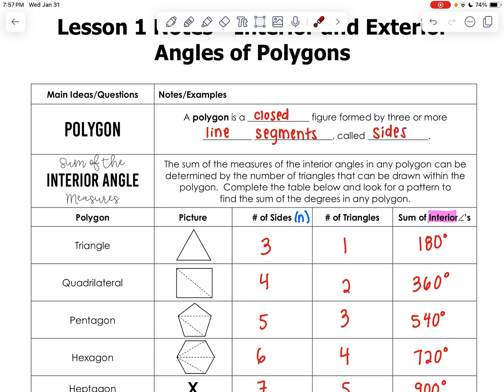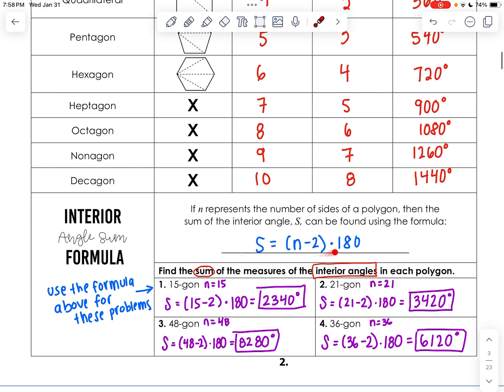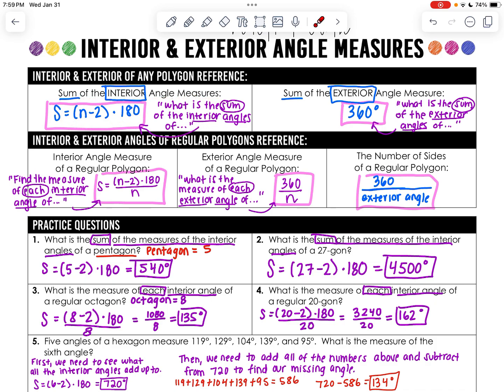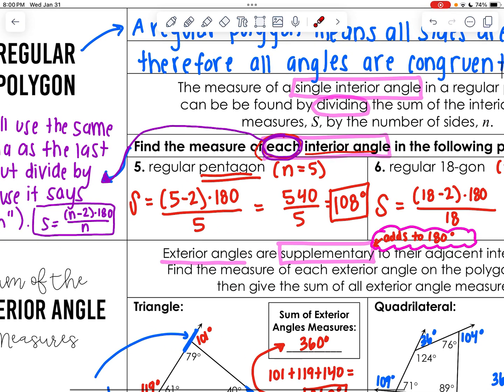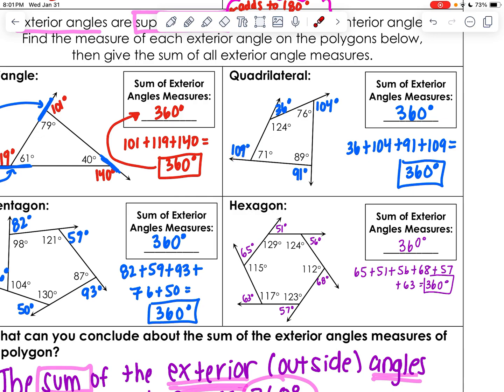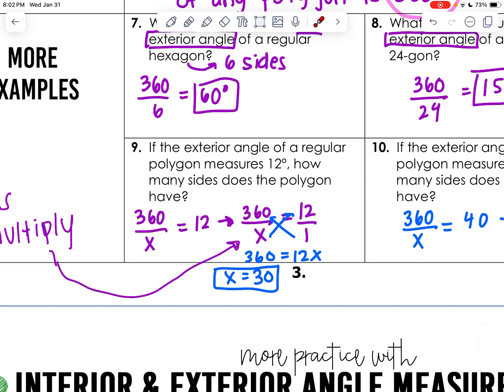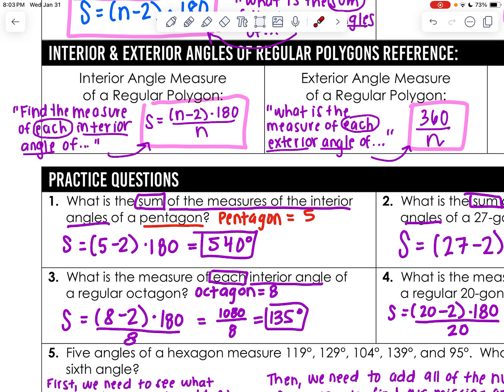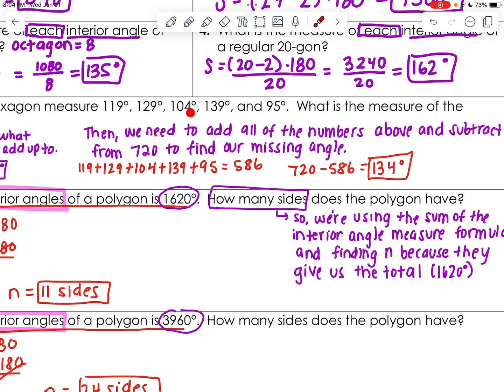Unit 6 Lesson 1